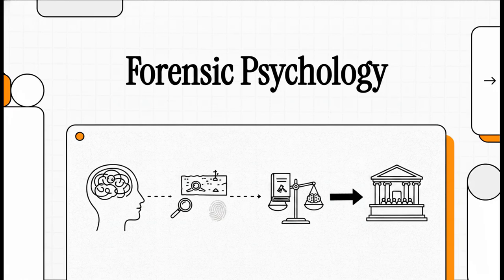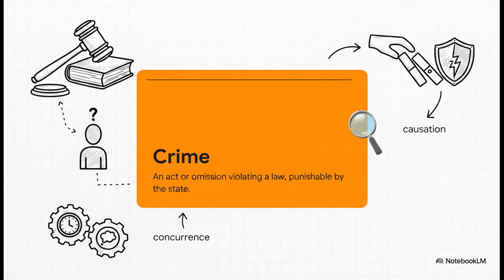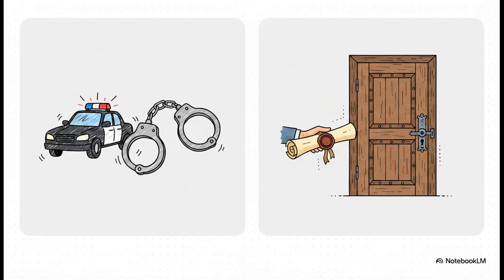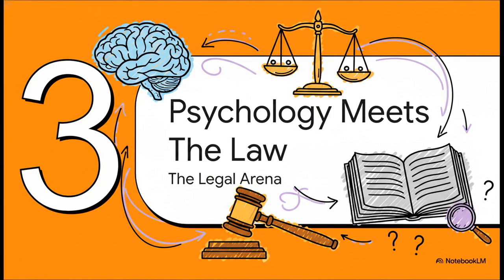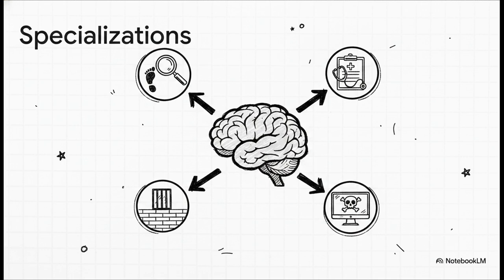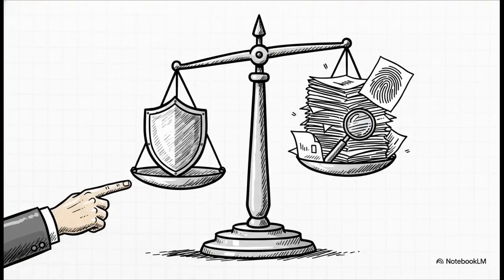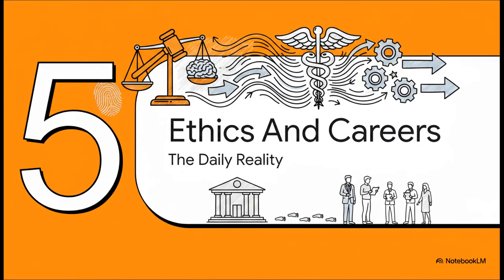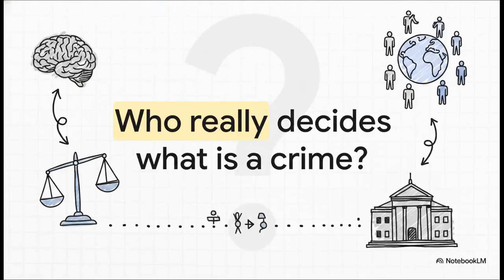Inside the Criminal Mind | Forensic Psychology Basics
What goes on inside a criminal’s mind?
In this video, we explore forensic psychology, a fascinating field that applies psychology to the criminal justice system. From understanding criminal behaviour to helping in investigations, forensic psychology plays a key role in solving crimes.
In this introduction, you will learn:
• What forensic psychology is
• How psychologists study criminal behaviour
• The role of forensic psychologists in criminal investigations and courtrooms
• How psychology helps in understanding criminal minds and motives
• The connection between psychology and the legal system
This topic is essential for students studying psychology, criminology, and behavioural science, and for anyone curious about how the human mind works in criminal situations.
Noetica comes from the Greek word noesis, meaning intellectual understanding and the activity of the mind.
On this channel, I explore psychology and the science of the human mind through structured study notes and educational videos. As a psychology student, I simplify complex concepts into clear and engaging explanations.